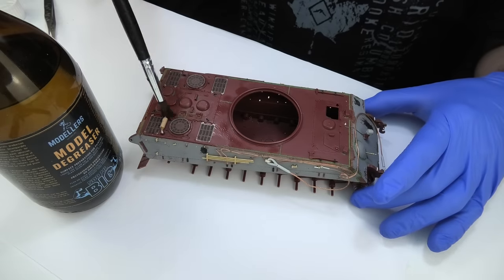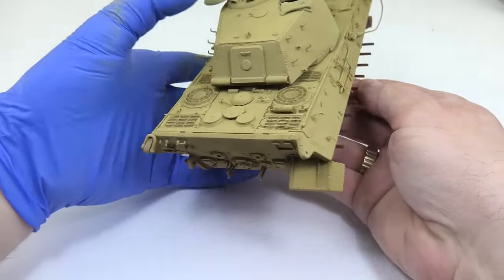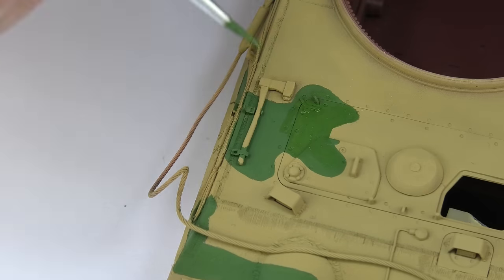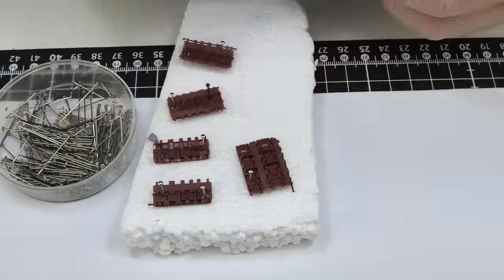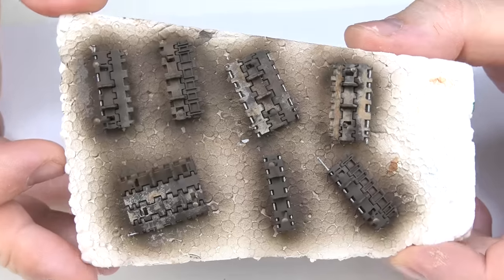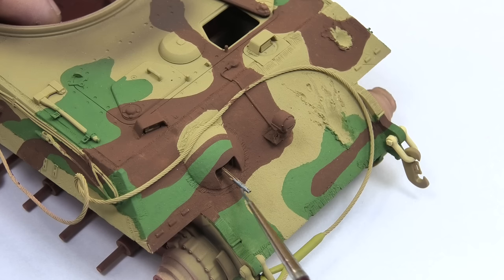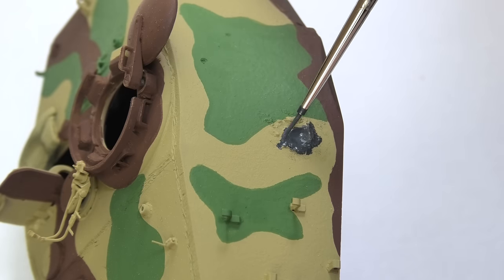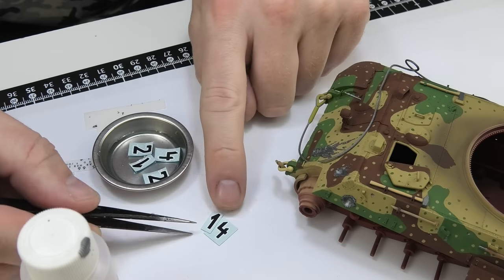Old school King Tiger camo painting and color detailing tutorial, Meng TS-031, 1/35 scale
It's time to make some German ambush camouflage painting and color detailing tutorial! I'm going to paint the hard edge camo used  in late stages of WW2. So, I'll show you how to paint camo using old school technique, that is with the brush.
The Konigstiger (Meng TS-031, 1/35 scale) is prepared for operation Frühlingserwachen diorama so there will be much more!!